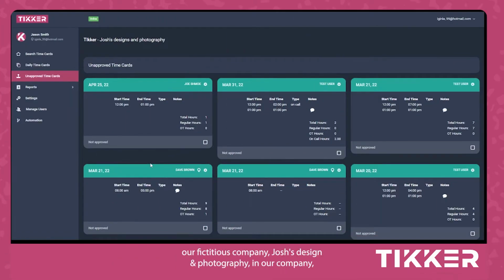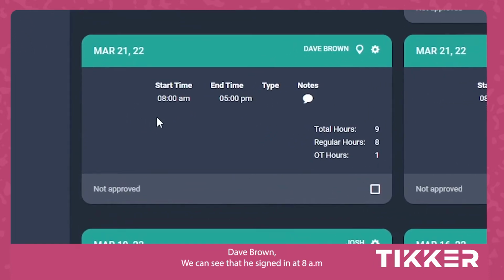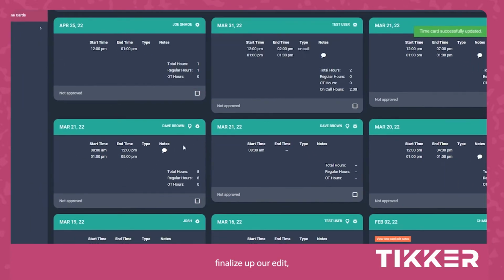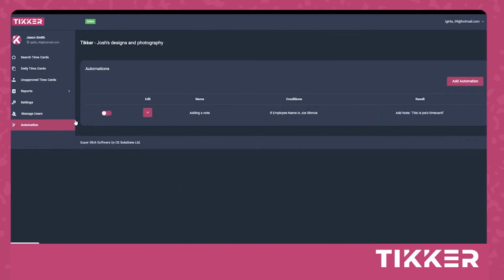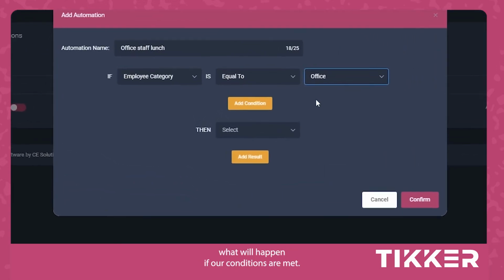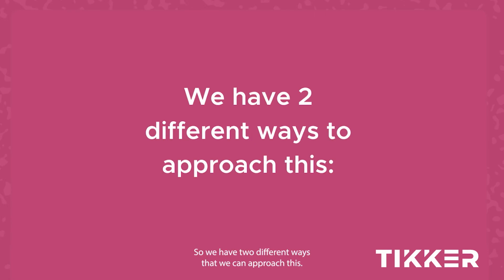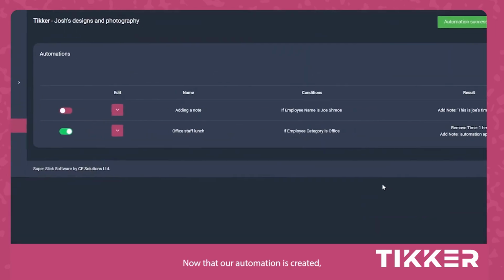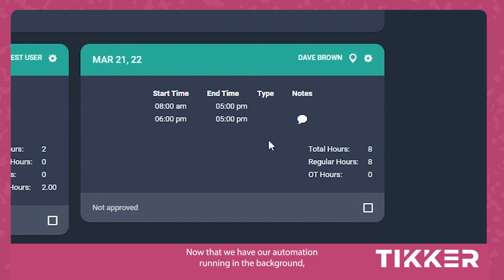Tikker - How to Automate Time Cards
Automation is a useful feature in Tikker that allows admins to automate time cards and reduce repetitive edits. Watch now and see how Automation work for your business!